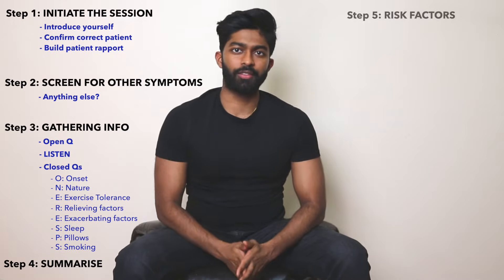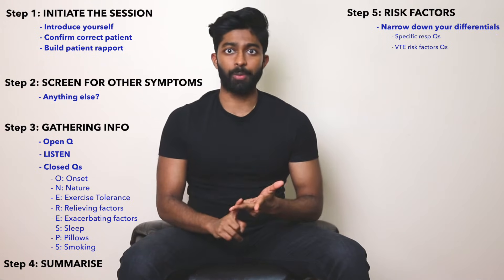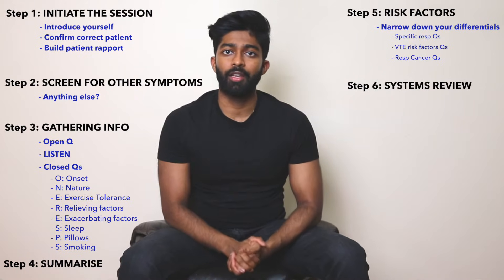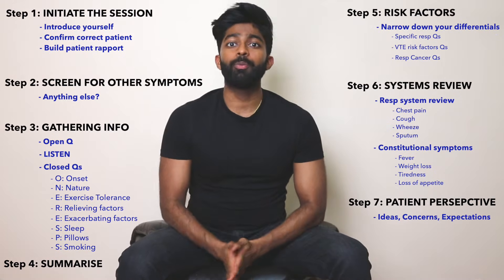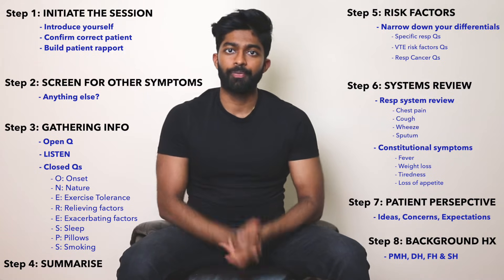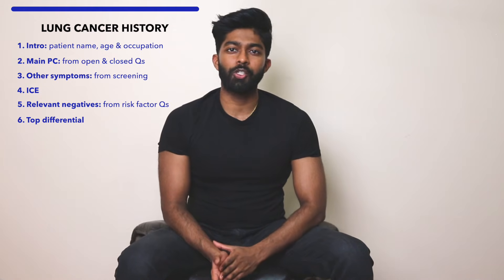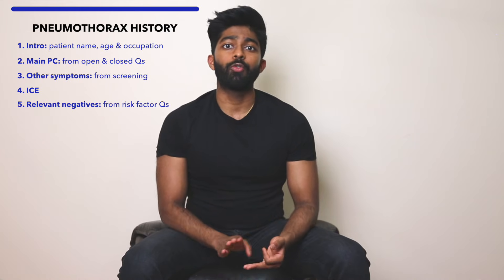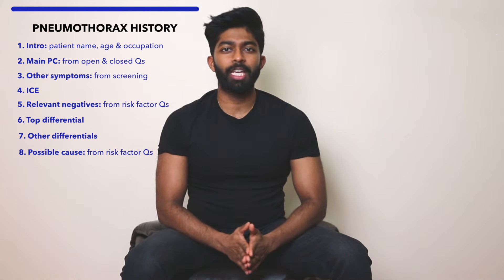OSCE history taking - FOCUSED RESP history | 5 exam cases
For everyone struggling with history taking! :)

To save you some time:
00:00​ - Intro
00:55​ - Focused resp history
06:23​ - How to present your history
07:23 - Case 1: Community acquired pneumonia
08:47 - Case 2: Lung cancer
10:33​ - Case 3: Pulmonary oedema
11:53 - Case 4: Pneumothorax
13:09 - Case 5: Tuberculosis

Who am I? My name is Arun, I’m a junior doctor working in London and graduated from Cambridge University. I’ve helped 100s of students over the last 10 years or so get into med school with things like personal statements, picking uni choices, the UCAT & BMAT exams and medical school interviews. I was the lead UCAT & BMAT tutor for Kaplan Test Prep for 5 years and helped write their materials. I started up a company called Easy Medical Interviews to help students for their medical school interviews. I’ve decided to put all my experience over the years onto Youtube now so its completely free for you guys and hopefully you find it useful!